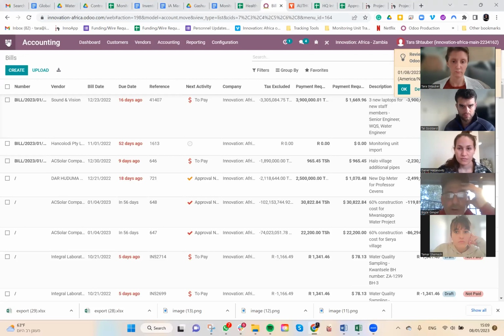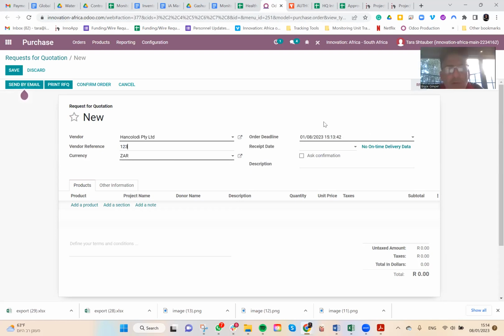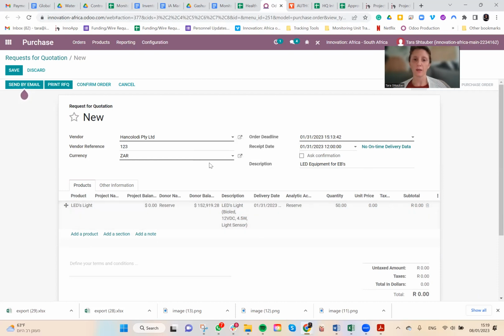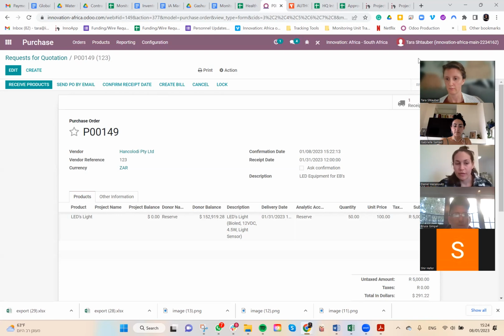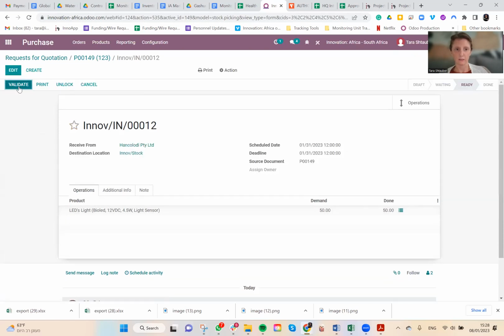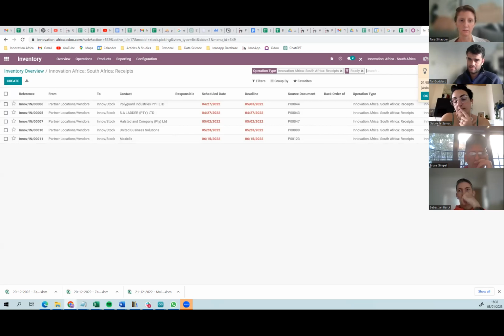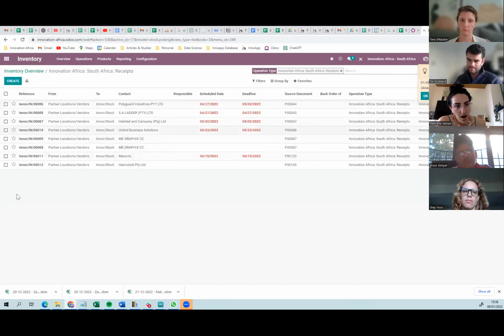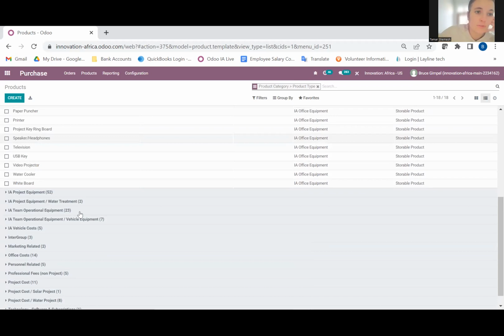Purchase App Tutorial